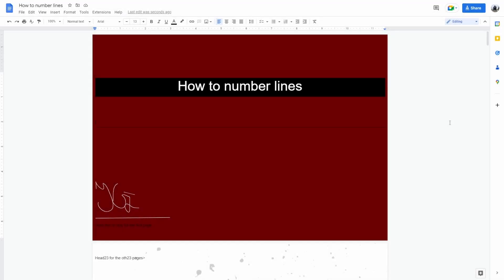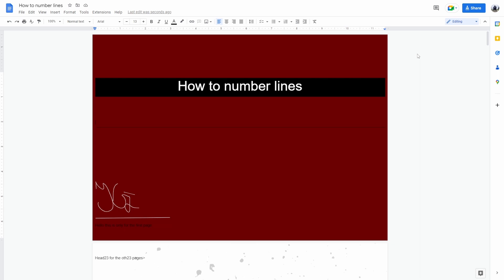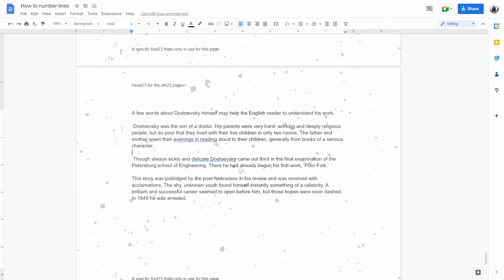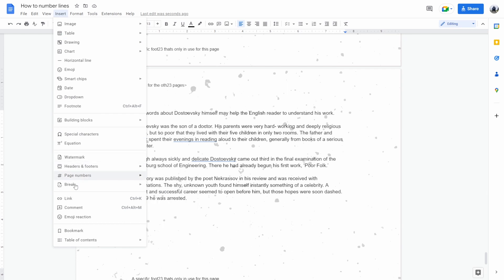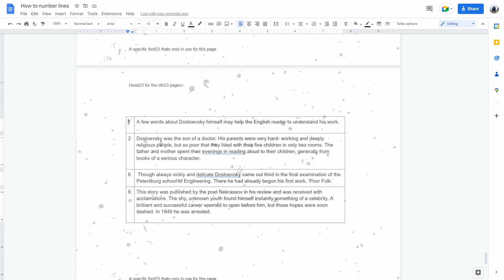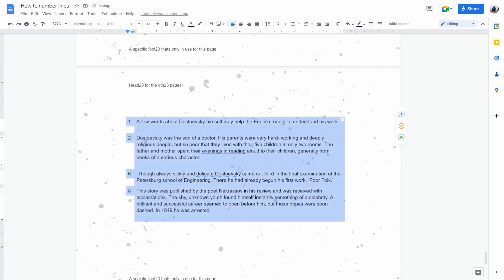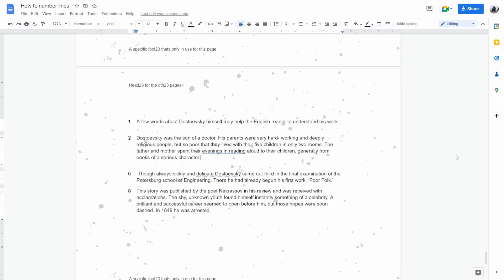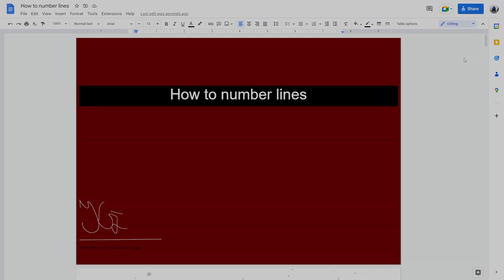How To Number Lines In Google Docs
In this video we show you how to number lines in Google Docs. If you've ever wondered "how do I number lines in my Google Docs document" then this is the perfect video for you.